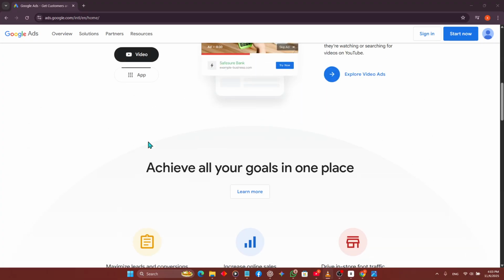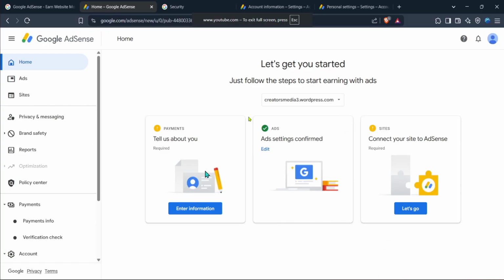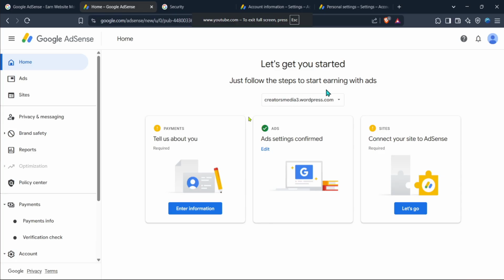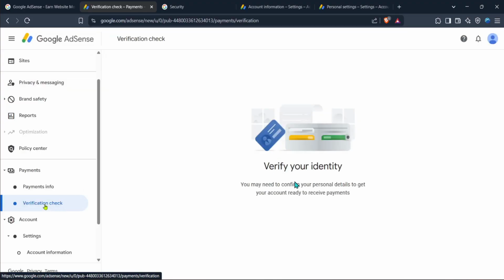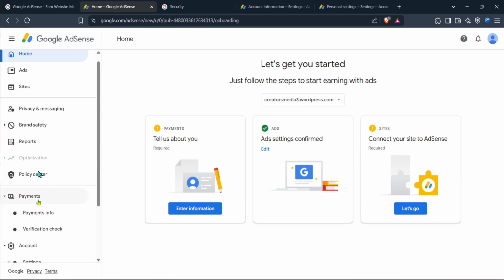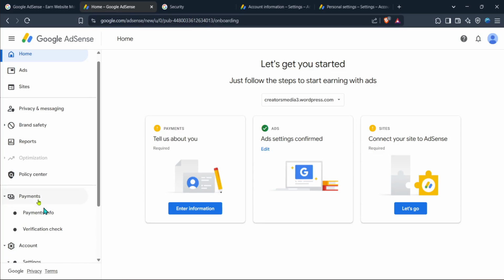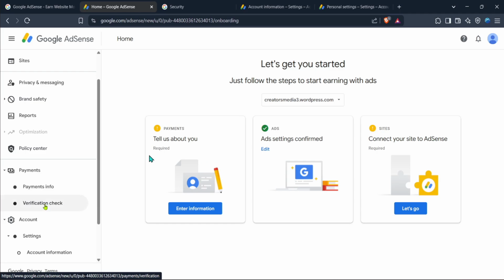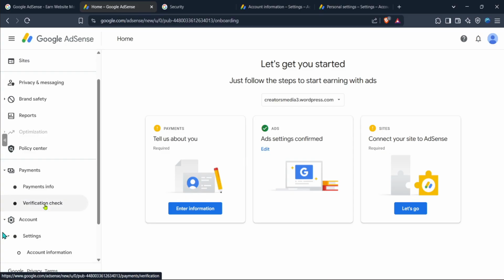How To Solve Google Adsense Identity Verification Failed Follow These Steps! - 2025 (Step by Step)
How to Solve Google Adsense Identity Verification Failed Follow These Steps!
In this video, how to solve Google AdSense identity verification failed follow these steps is explained clearly and step by step. You will learn how to verify your AdSense account, fix identity issues, and submit documents correctly to get approval. This guide also covers common errors, troubleshooting verification problems, and ensuring your account is fully verified for smooth AdSense usage.